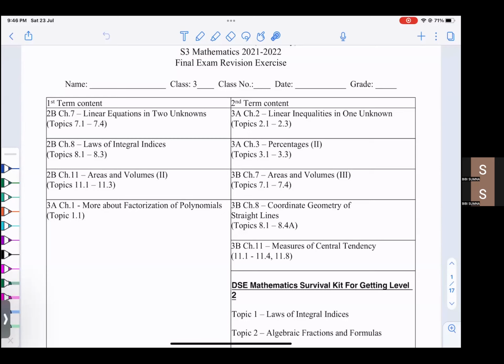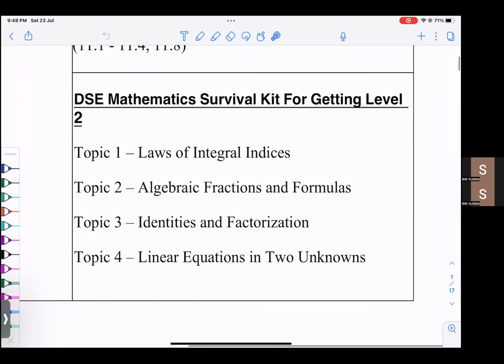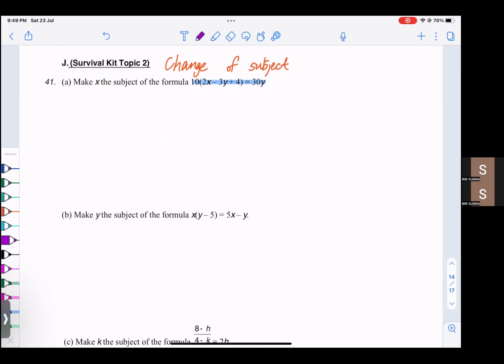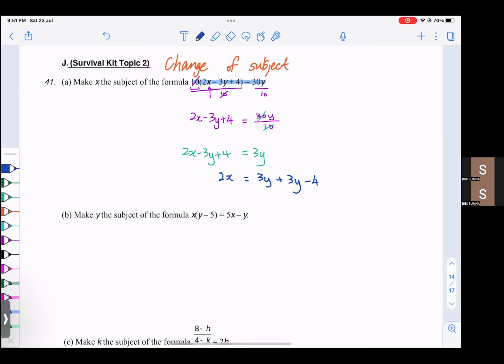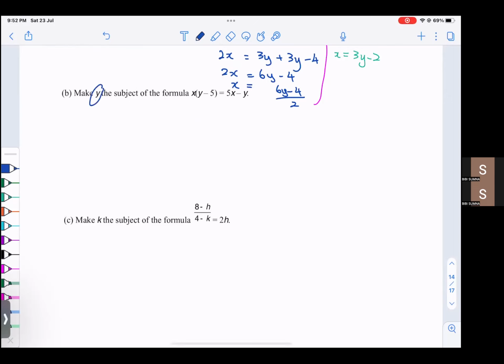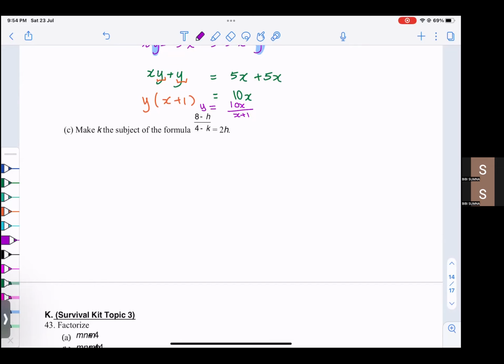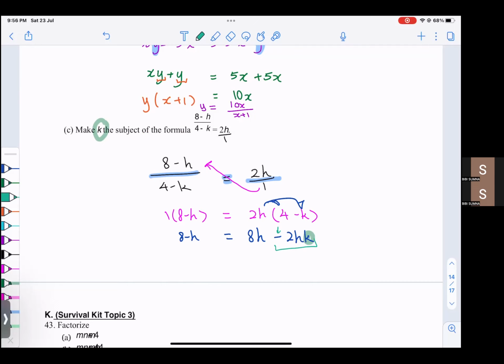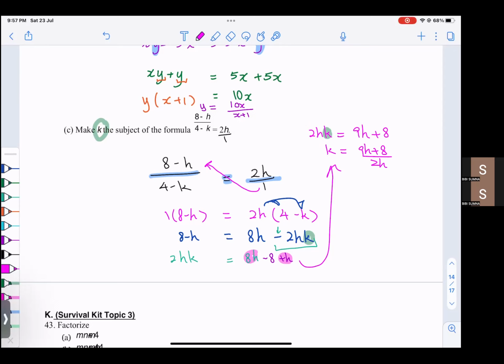S3 Maths exam revision survival kits topic 2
An unedited video as the student needed it urgently